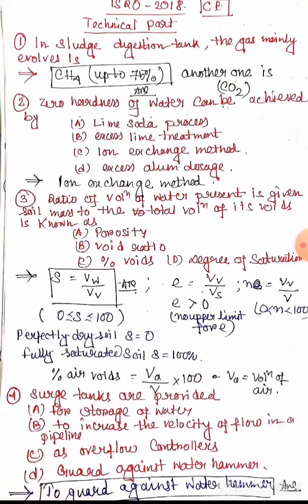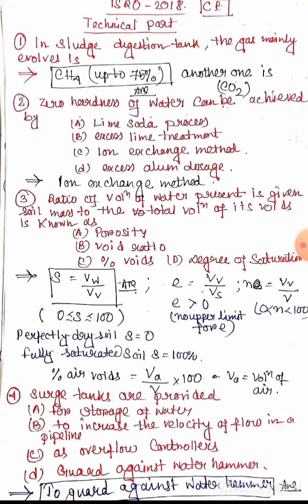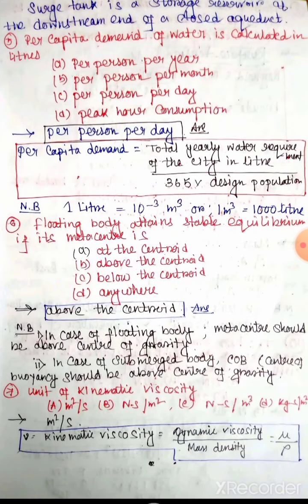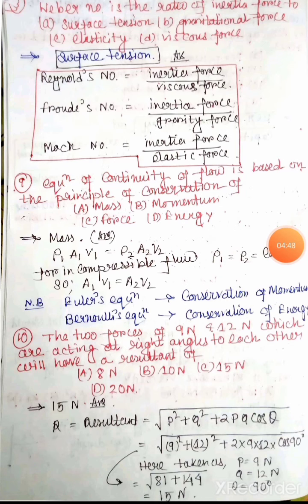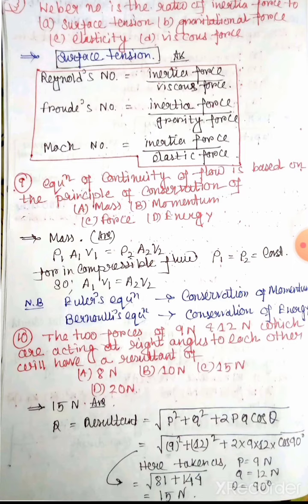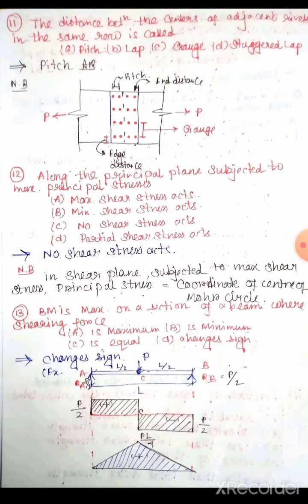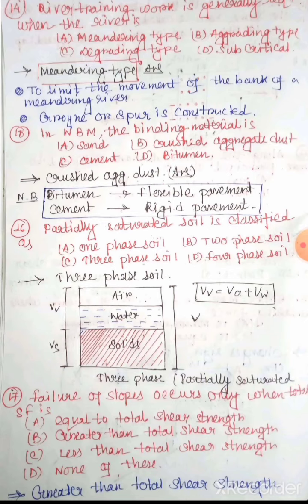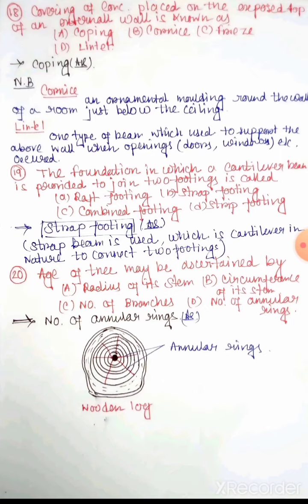ISRO CIVIL 2018 || Civil Engg || Handwritten Question & Solution || Part 1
Detailed analysis of 20 questions of ISRO CIVIL 2018.